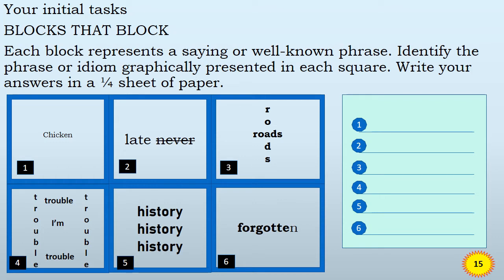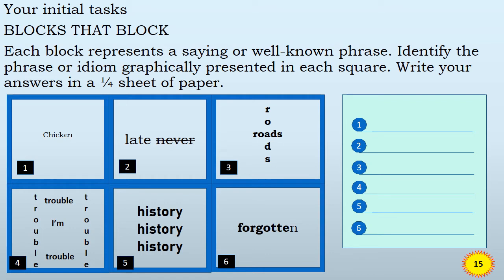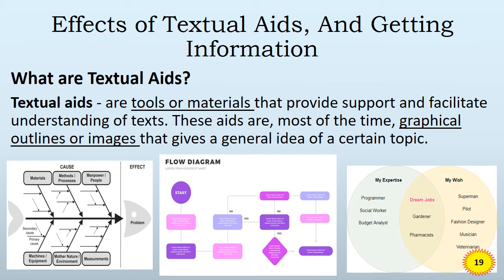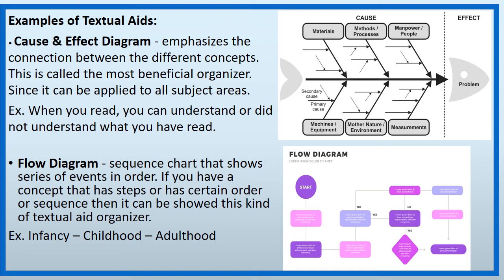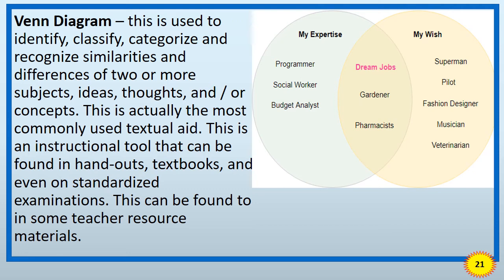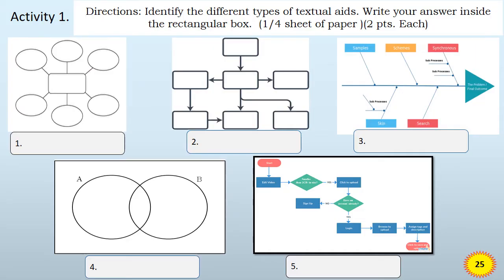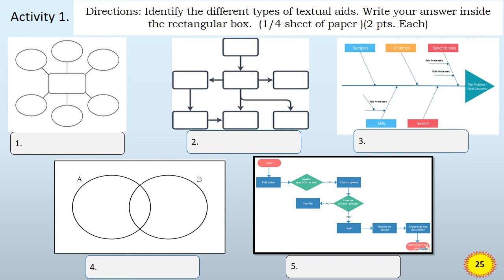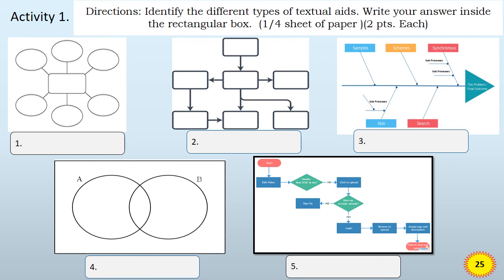ENGLISH 10 DAY 2